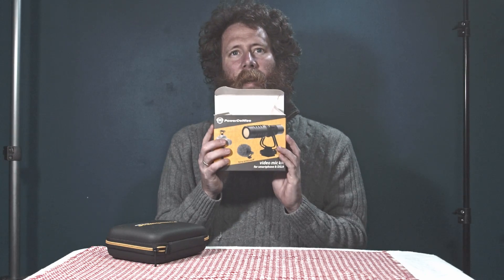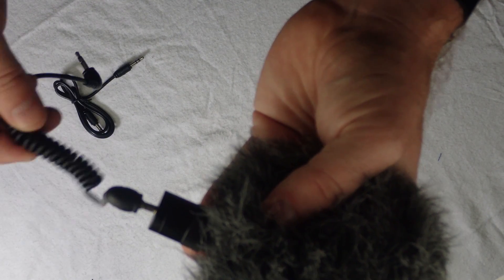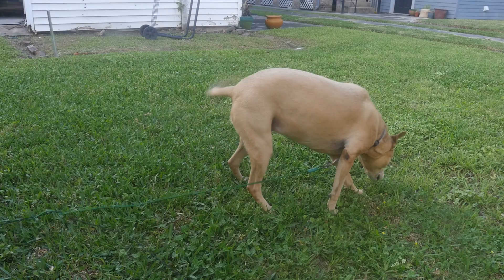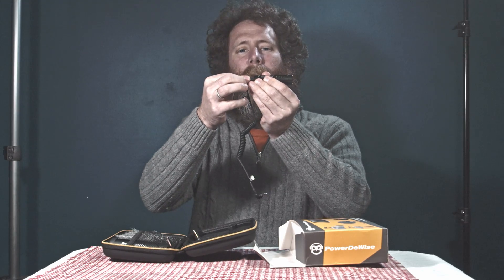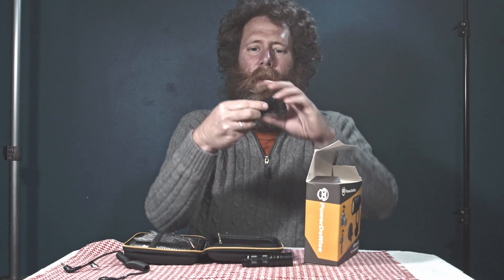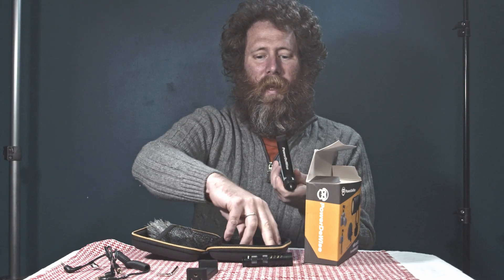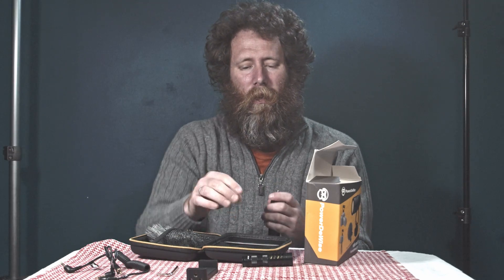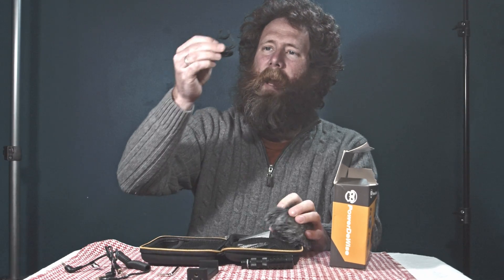Fixed! PowerDeWise Video Microphone Kit cord problem and solution.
I had tried to use my PowerDeWise mic with the GH4 I just got and had an issue with the audio. The cord just wasn't staying put. So I looked online, saw the reviews with similar issues and messaged asking if they had a solution...they did!

They sent me a replacement that is so far clicking in securely and working out well. You be the judge of the unedited audio sample, but I am liking the clear flat sound in such a nice package (either with the case or in a pocket.)

This video is mostly filmed with the BMPCC4K and the audio straight from the camera unedited using the PowerDeWise Video kit mic.

Thanks again PowerDeWise, way better experience than expected and thanks for sticking by your product and customers.

Link below (when available)